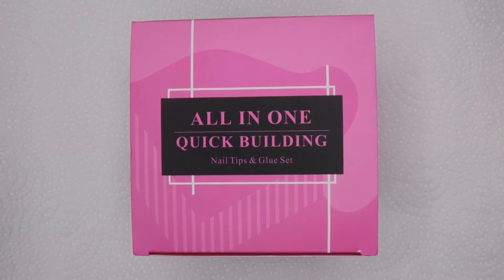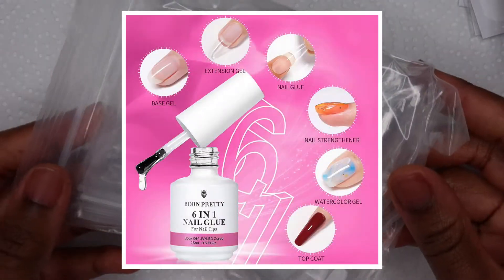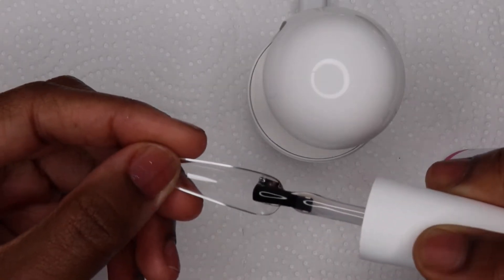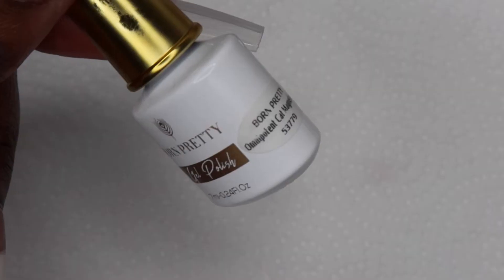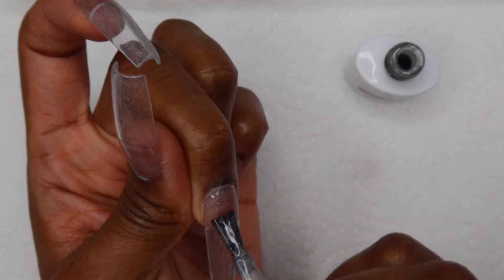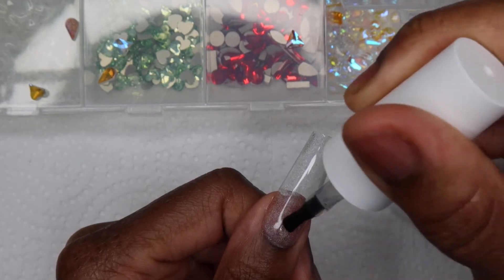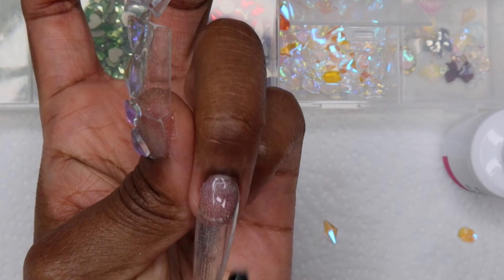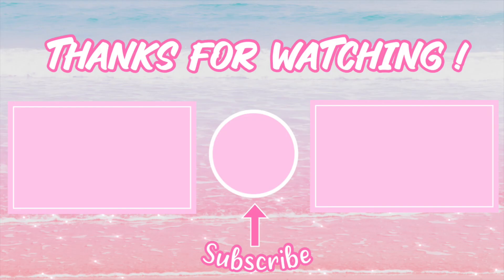BORN PRETTY NAIL TIPS AND GLUE KIT | 6 In 1 Nail Glue Gel | Apres Gel X Dupe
In this video I will be trying out the Born Pretty Nail Tips and Glue Gel Kit.

Link to kit

Born Pretty will be having their Steam Summer Sale from June 6th to June 17th!